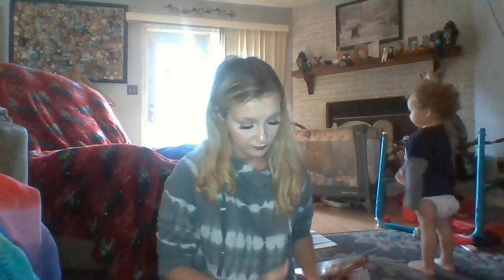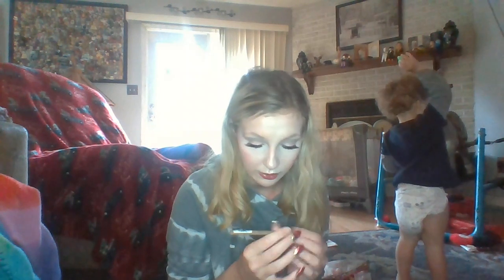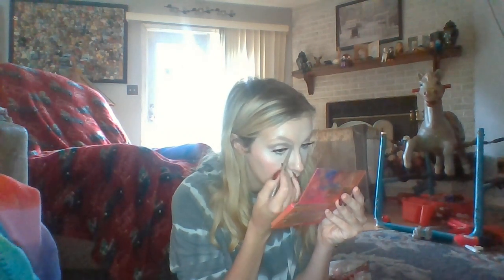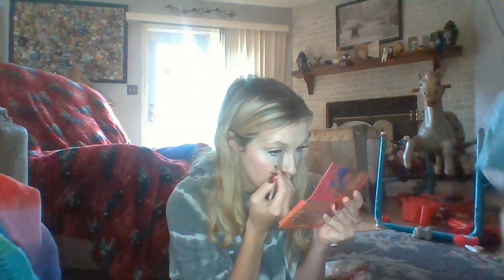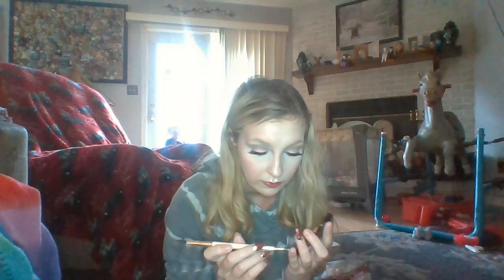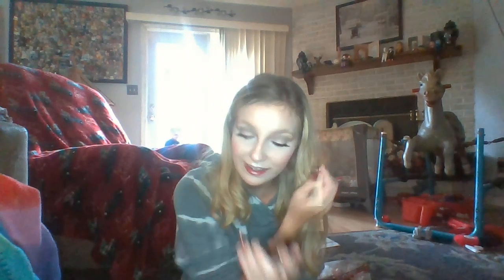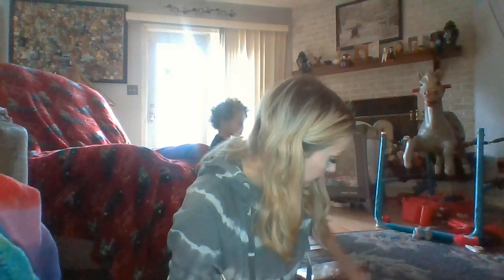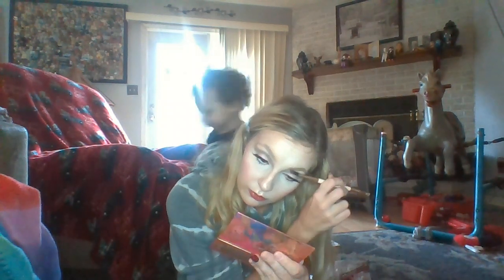Brow Powder VS Brow Pencil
Hey guys, todays video is going to be one i recently filmed, ive been missing the old youtube style so i thought it may be fun to bring it back in my own way!
Makeup and Mystery season 2 requests are open!!!